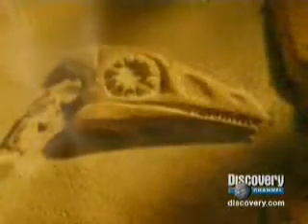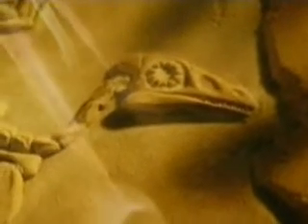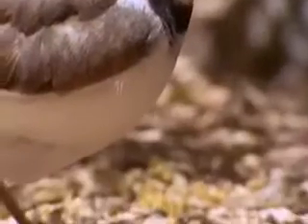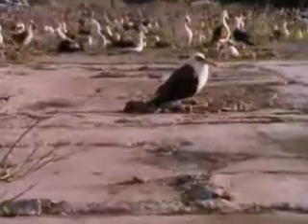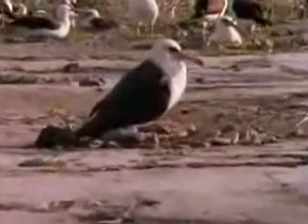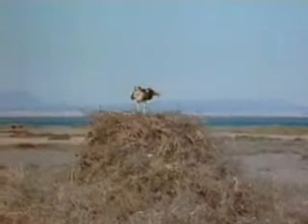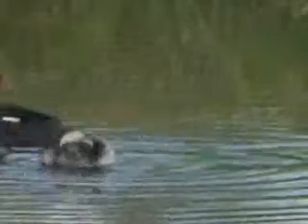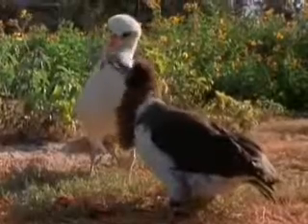Encarta 2007 UK & Ireland - Discovery's Bird Evolution and Adaptation